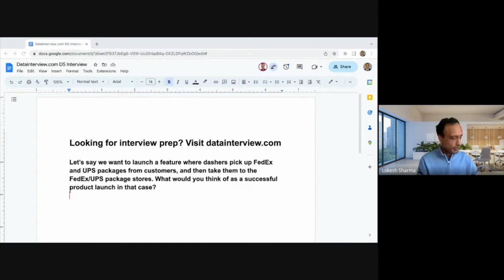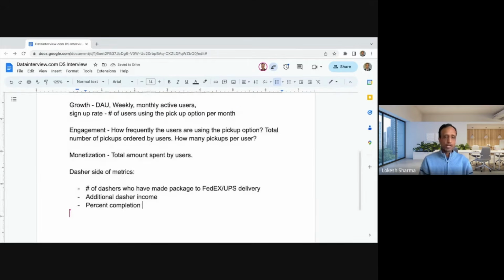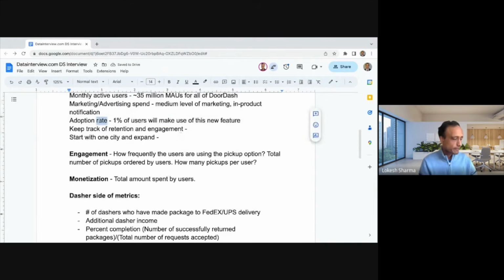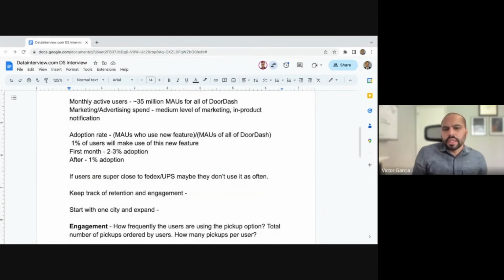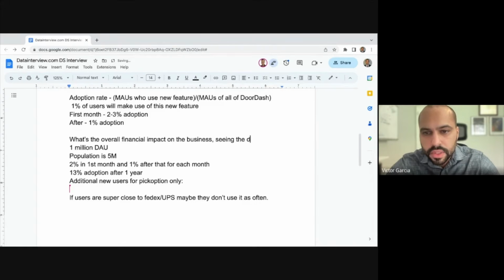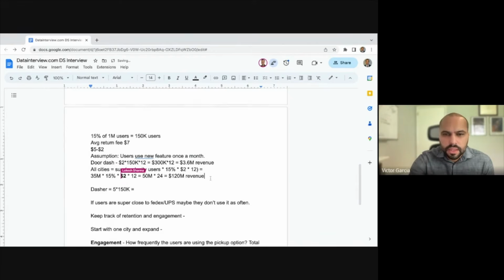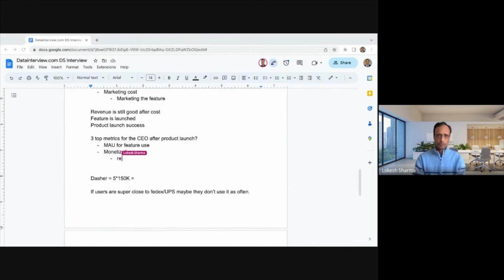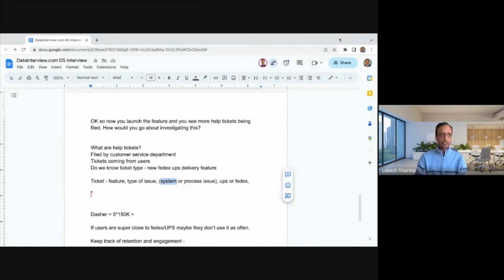Data Scientist Interview: DoorDash Opportunity Sizing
Do you have a technical interview lined up for the data scientist interview?

Here's a 45-minute mock, technical screen conducted by a Sr. DS at a product company. The technical screen for most product-based roles is usually 45 minutes with SQL questions and AB testing.

👉 Watch how the candidate approaches the interview questions. And, if you want the rest of the video (the feedback portion),

What are the benefits of enrolling in the Premium content? 👇

✍️ Learn from 30+ Hours of Video and Text-Based Courses created by interview experts who worked in top companies like Google and Meta!

📚 200+ Actual Interview Questions + Detailed Solutions - Get practice questions seen in actual interviews with detailed solutions solved by engineers from top companies (e.g. Google & Meta)

📝 Cover Core Areas in Technical Interviews including AB testing, product sense, applied statistics, machine learning, business case, SQL, data science coding and much more!

⭐ Become an SQL Pro with Interactive Pad with 100 SQL questions, easy to hard-level questions asked in top companies + highly optimized solutions.

🎥 Watch Mock Interview Videos with real candidates and an interviewer at top companies.

💭 Join the Private Chat Group to practice interview questions with peers and instructors. And, network with peers for your next job!